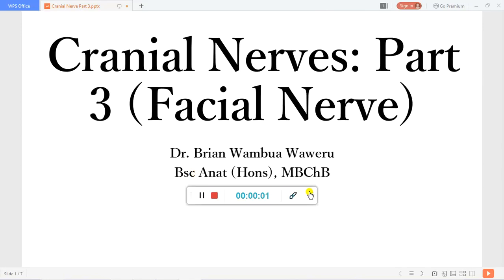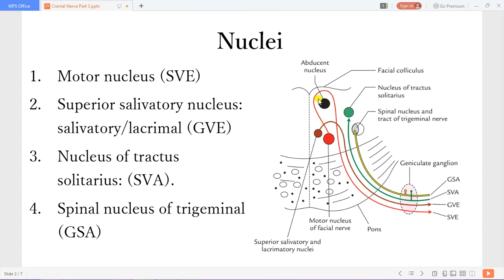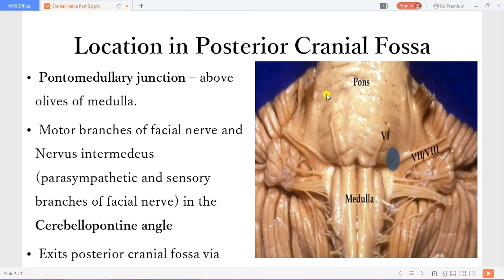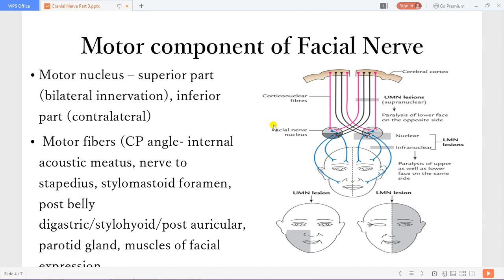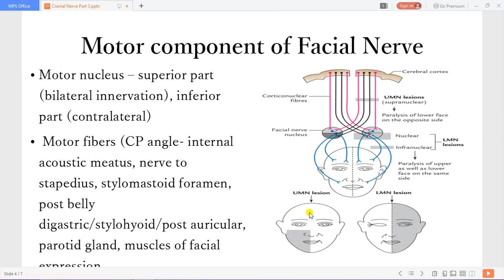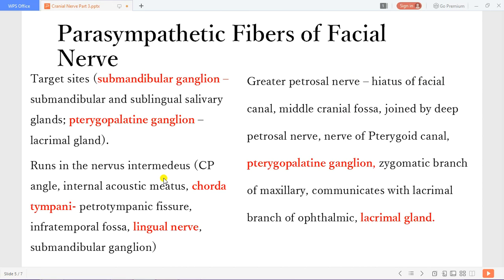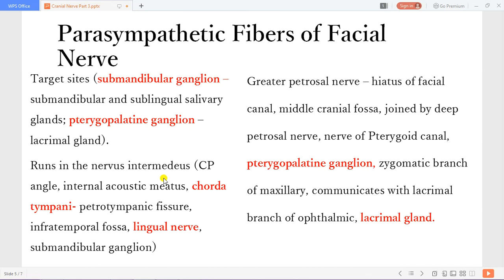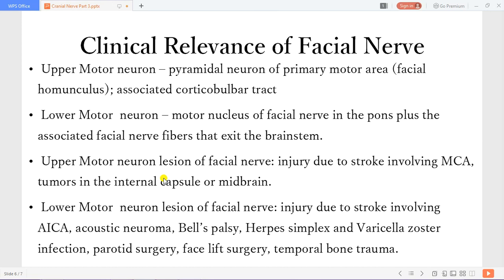Understanding the Facial Nerve and its clinical relevance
This video explains the difference between upper motor neuron lesion and lower motor neuron lesion of facial nerve